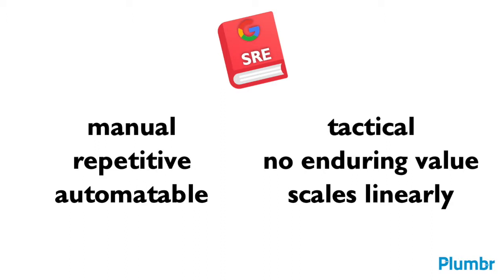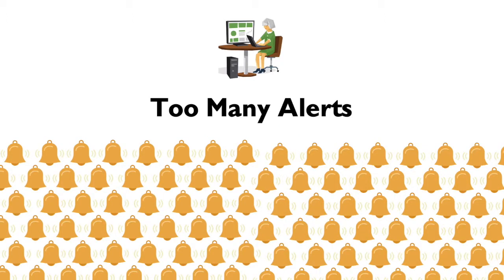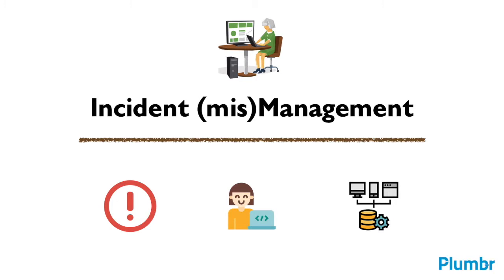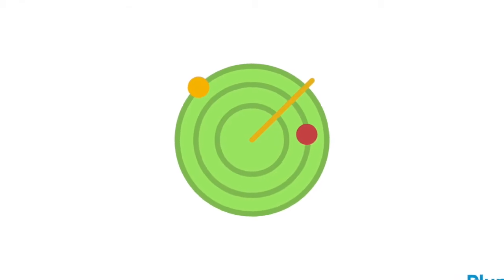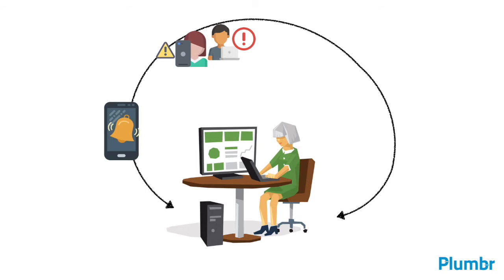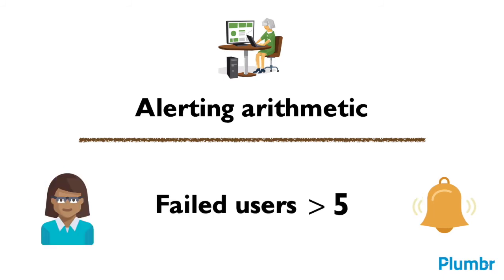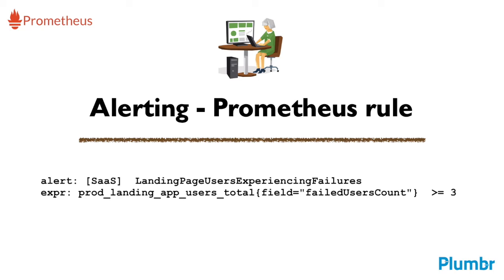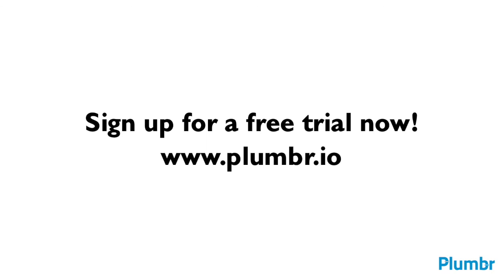Reducing Toil From Alerting By Using Plumbr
Engineering teams experience toil because of many activities. In this video, we explain how engineering teams can reduce toil that arises from alerting.
Alerting and paging, which are essential parts of the on-call process can give rise to many frustrating experiences for engineers. Using real user monitoring can help alleviate some of these frustrations. Real user monitoring provides a strong signal upon which to base alerts and pages. This helps build a less toxic culture for engineering teams and boost the morale of engineers on-call.